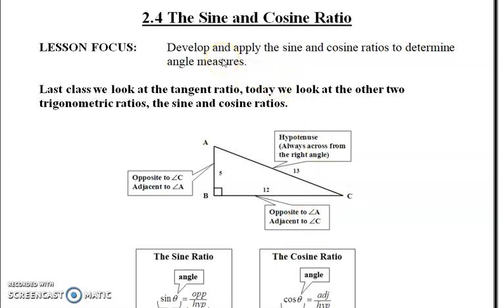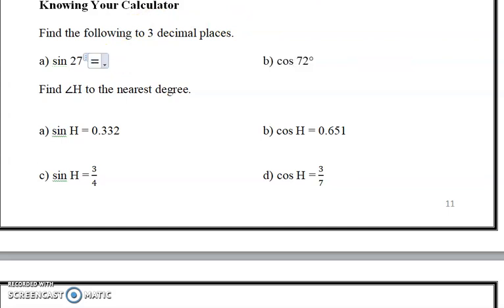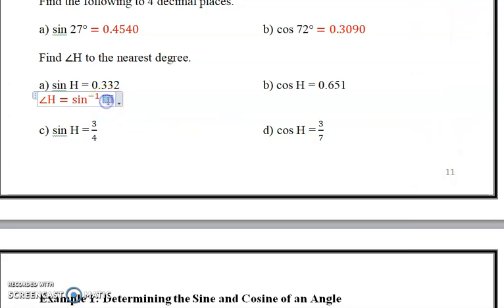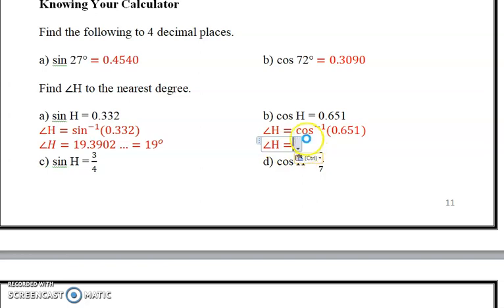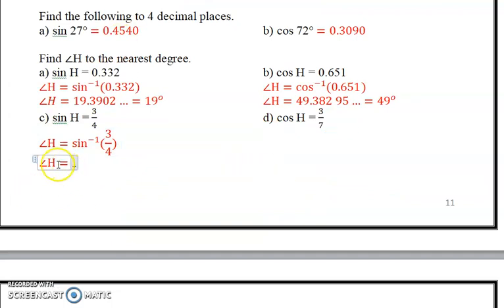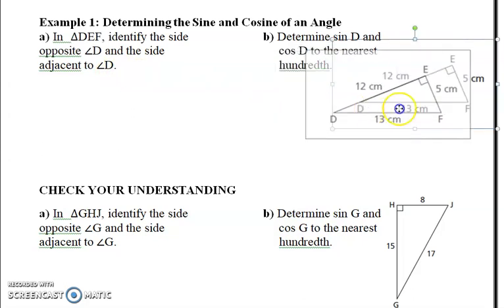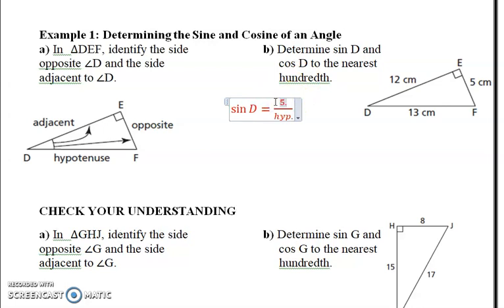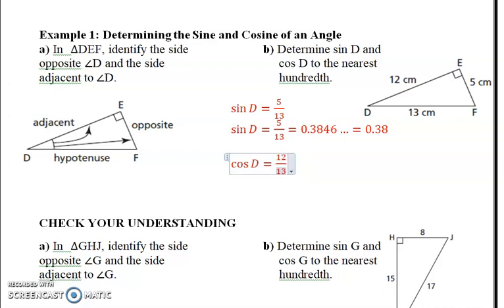Math 10 2.4 part a